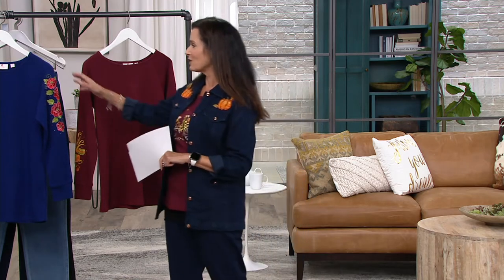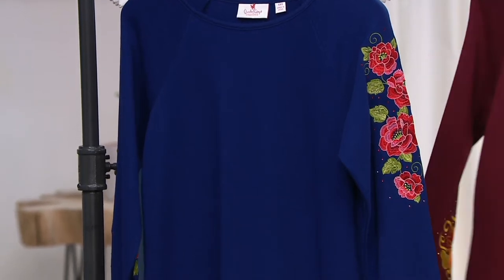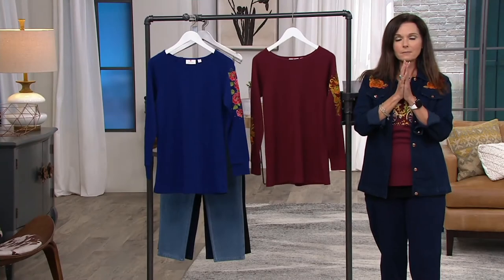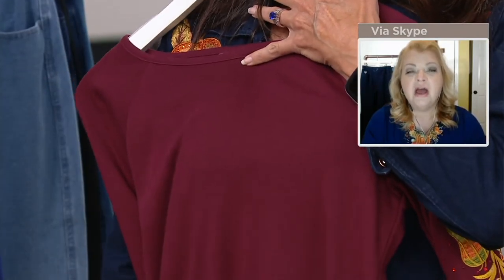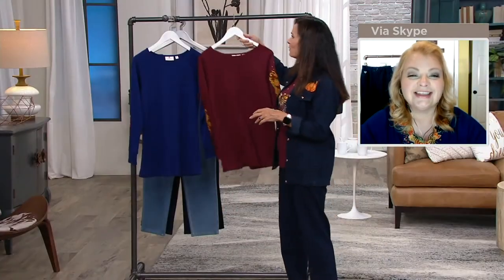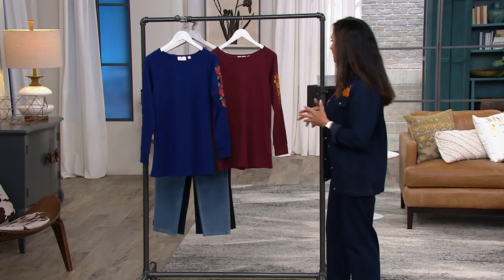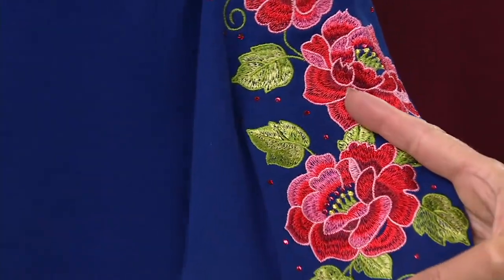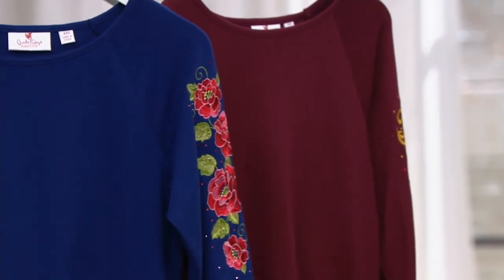Quacker Factory Fall Embroidered Raglan Sleeve Knit Top on QVC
Quacker Factory Fall Embroidered Raglan Sleeve Knit Top

Wear your style on your (raglan) sleeves in this embroidered knit top and never be afraid to show your sparkling side. From Quacker Factory&reg;.